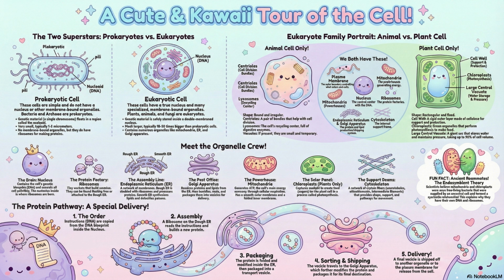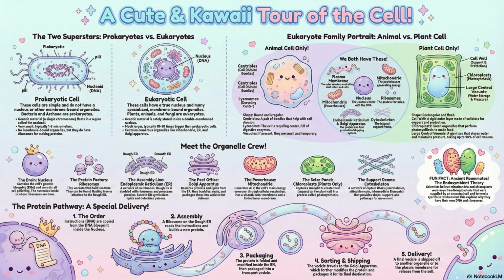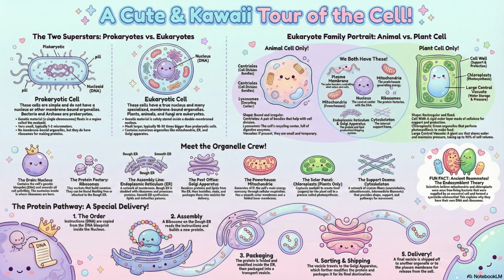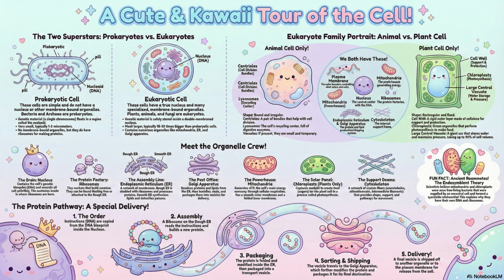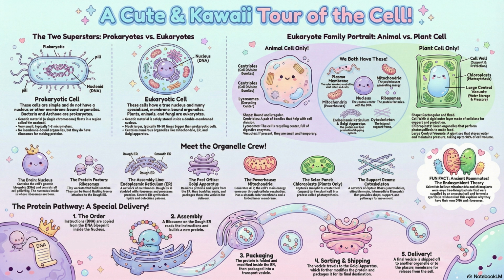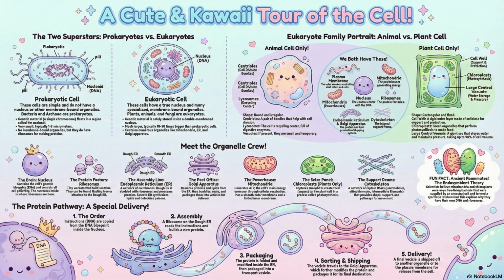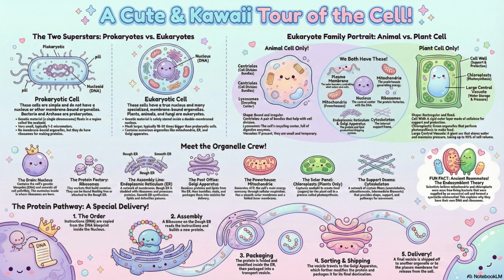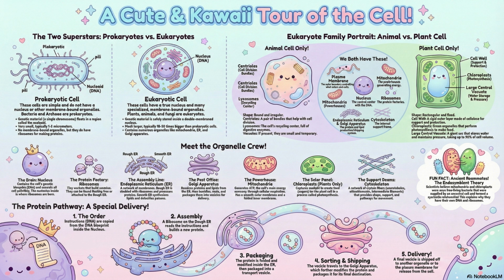PODCAST MCAT Biology 14: Parts of the Cell - Master All Cell Organelles in One Video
Welcome to a comprehensive tour of the cell, the basic unit of life that makes up every living organism. In this video, we dive deep into the structure and function of the microscopic world, covering everything from the simplest prokaryotic cells (found in bacteria and archaea) to the complex eukaryotic cells that make up plants and animals. We explore why cells are generally too small to be seen by the human eye and how the surface area to volume ratio sets a critical upper limit on how large a cell can grow.
We take a detailed look at the endomembrane system, a functional unit of membranes including the nuclear envelope, endoplasmic reticulum (ER), Golgi apparatus, and lysosomes. You will learn how the rough ER acts as a protein factory while the smooth ER handles lipid synthesis and detoxification. We even use the "soap bubble" analogy to explain how vesicular transport allows these organelles to communicate and ship cargo without being physically connected.
Finally, we uncover the energy-processing power of mitochondria and chloroplasts. We discuss the fascinating endosymbiont theory, which suggests these organelles were once free-living bacteria that formed a symbiotic relationship with early eukaryotic hosts—making us essentially "hybrid-powered" organisms. Whether you are studying the cytoskeleton's microtubules and microfilaments or the rigid cell wall of plants, this video is your ultimate guide to mastering biology.
Key Topics Covered:
• Plasma Membrane: The selectively permeable barrier of all cells.
• The Nucleus: The "control center" housing most of the cell's genes.
• Ribosomes: The protein-synthesizing complexes found in all cells.
• Cytoskeleton: The network of protein fibers that provides structural support and motility.
• Cell Junctions: How neighboring cells interact through plasmodesmata and tight junctions.